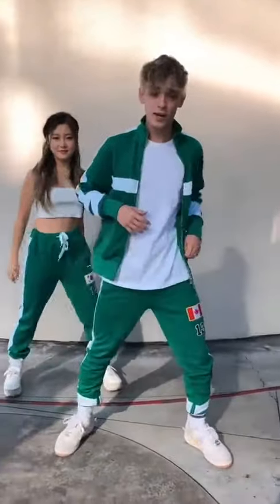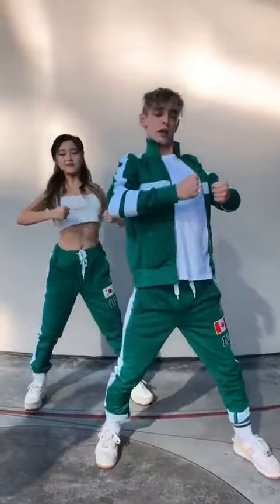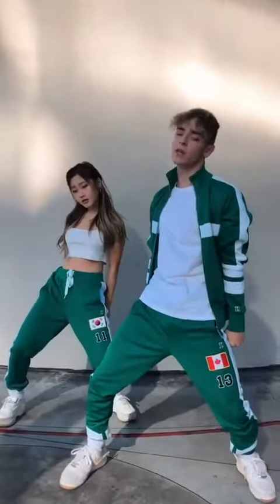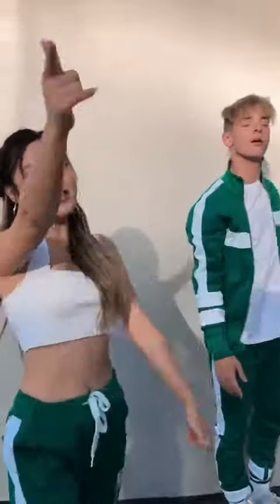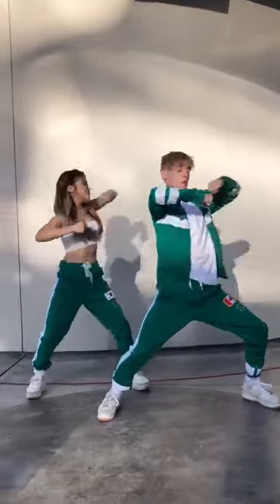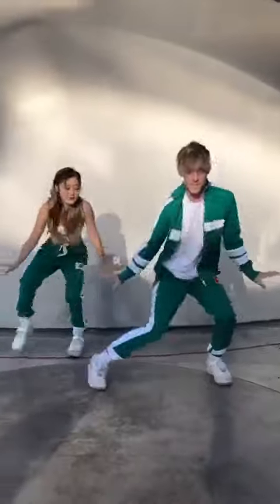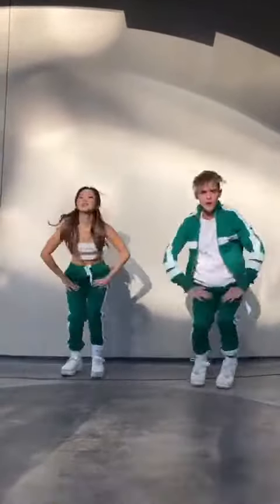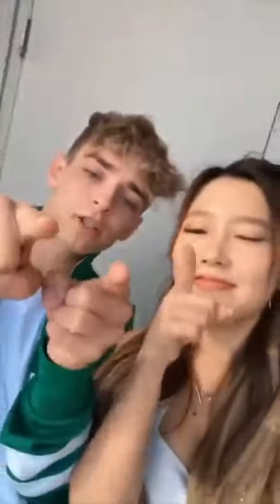HEYOON & JOSH - TEACHING PARANA'S CHOREOGRAPHY for PARANÁPARTY "NOW UNITED"